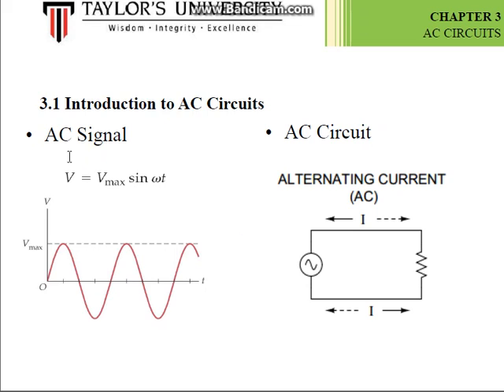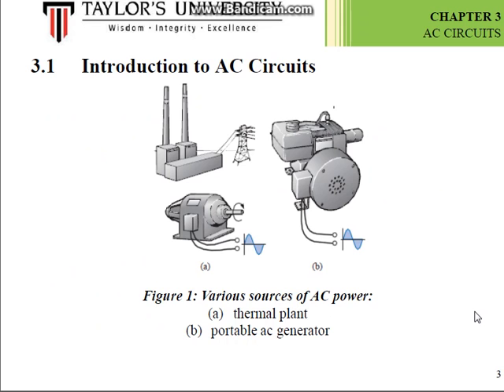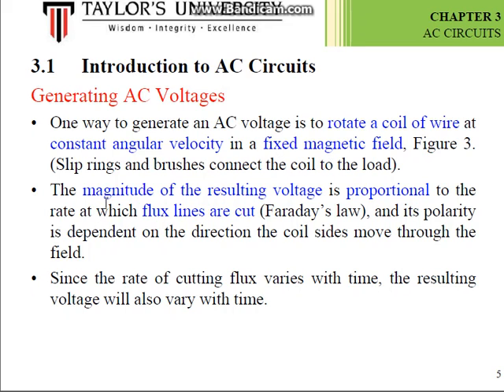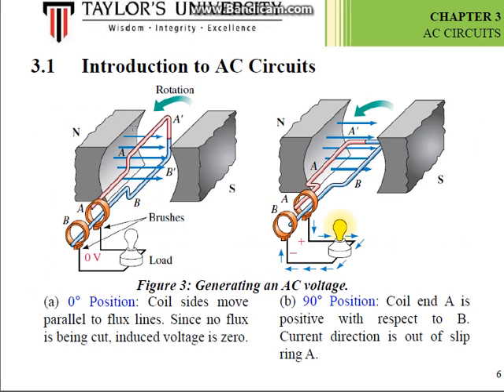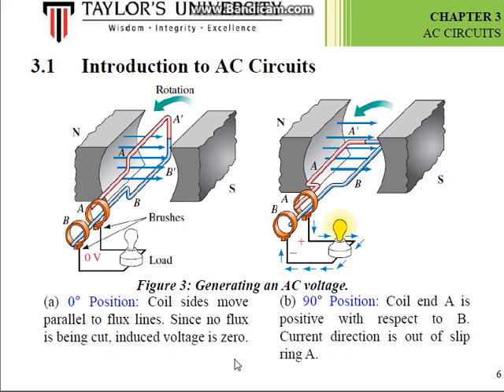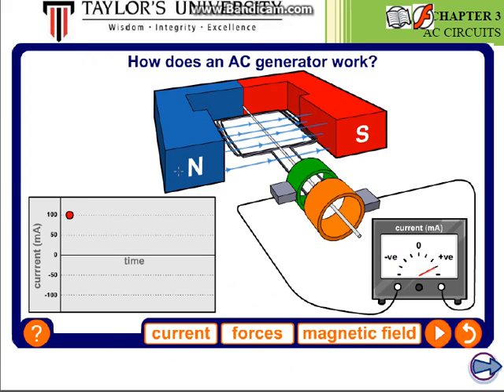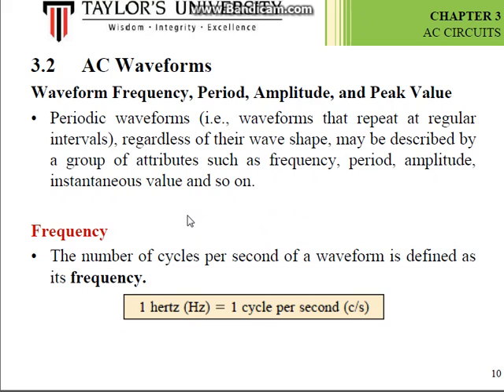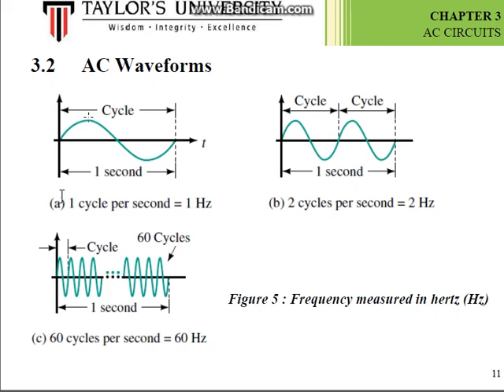Lec3 AC circuits (part 1 of 9)